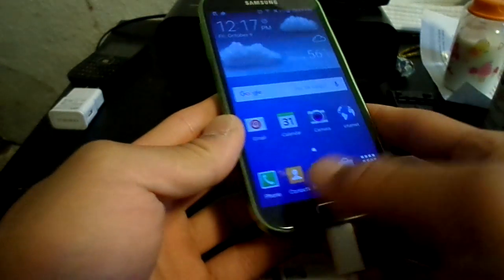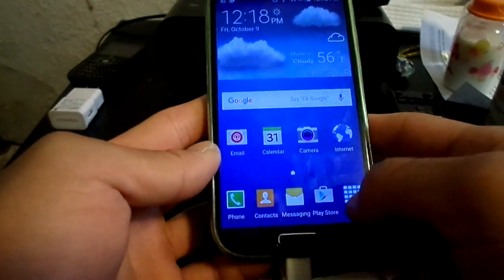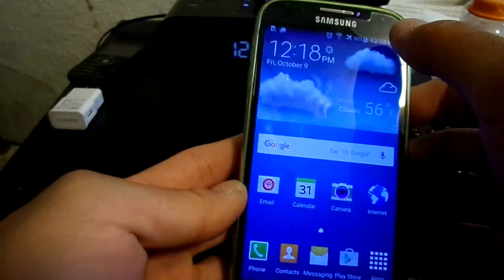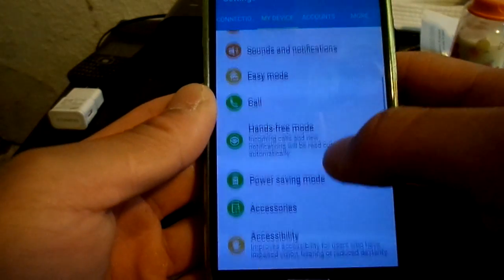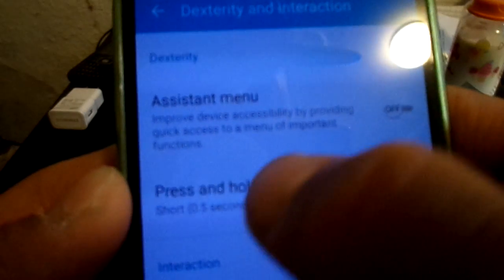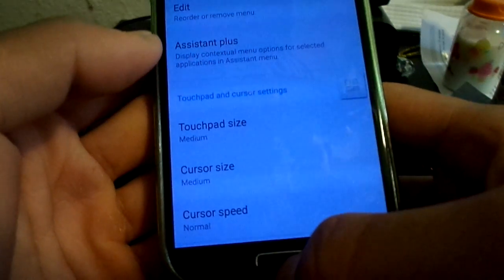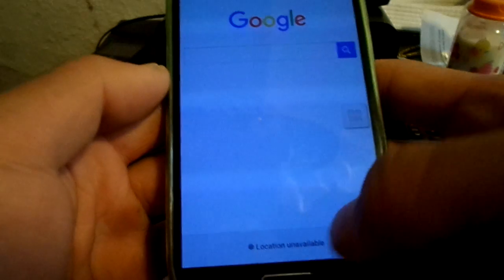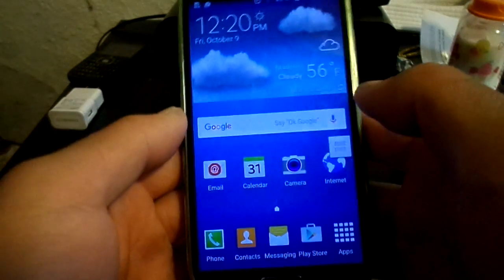Fix for broken softkeys on android phones!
How to fix softkeys problem for android phones that are on kitkat 5.0+